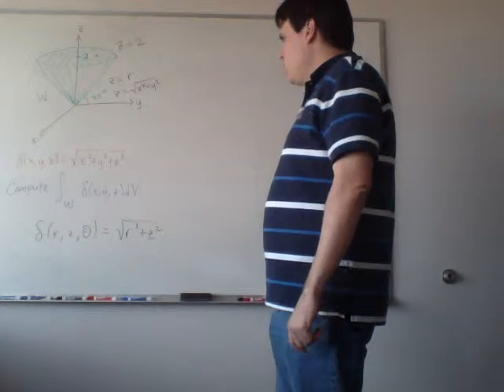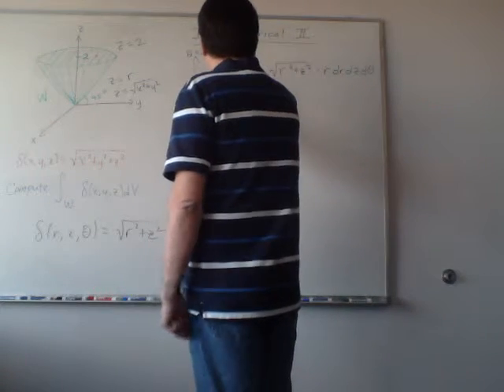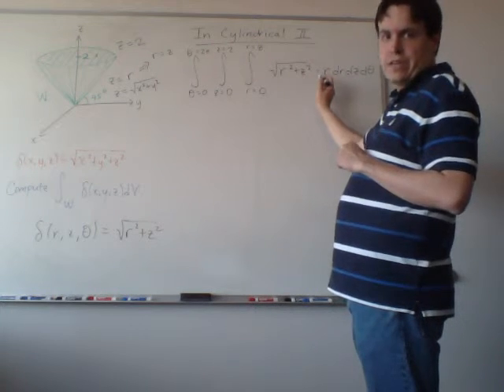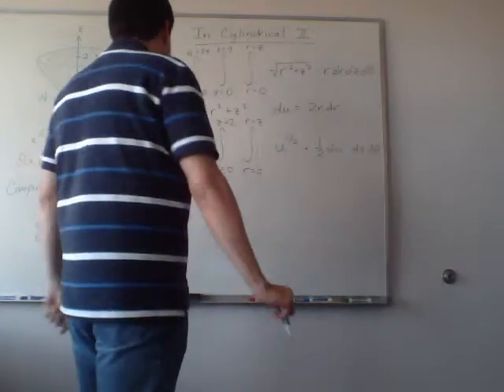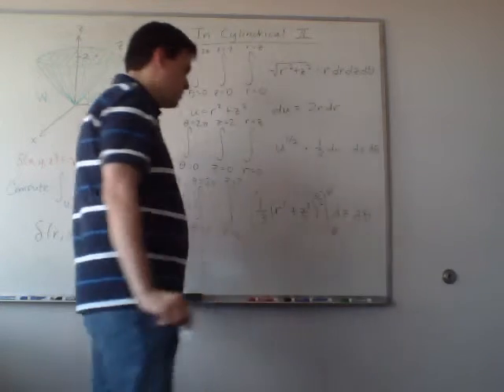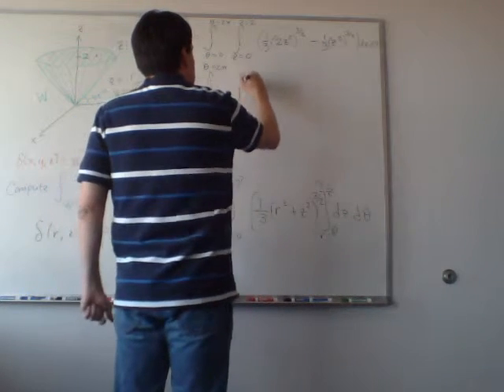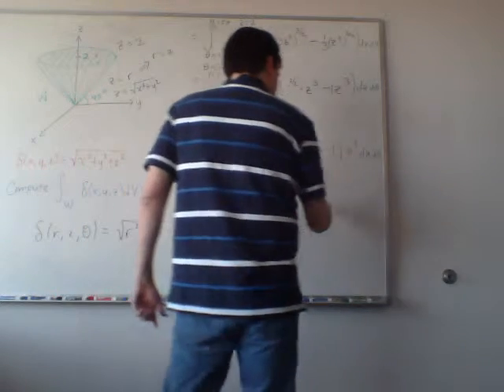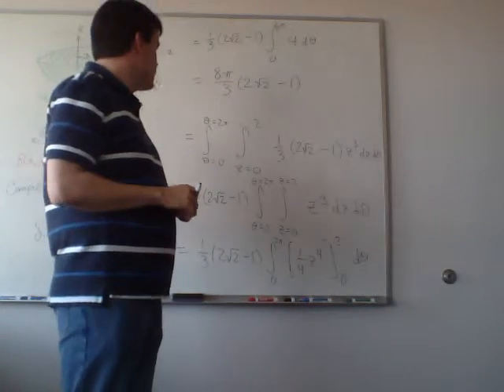Math 196V FAQs Week 8 Part 3